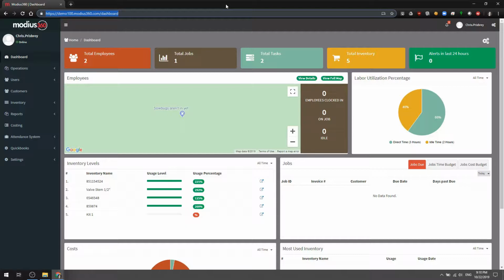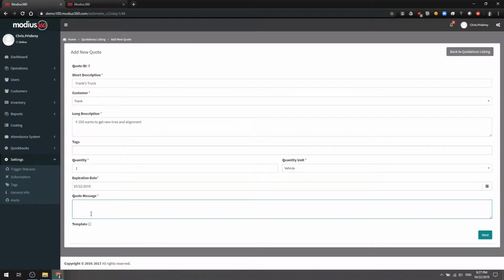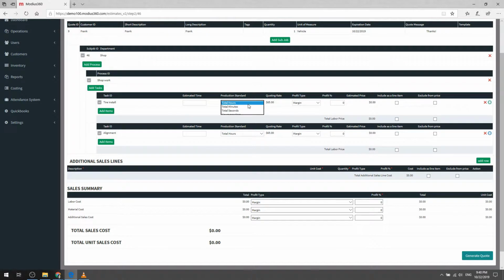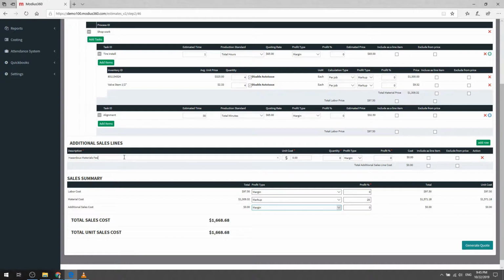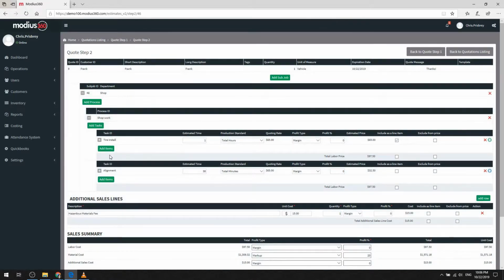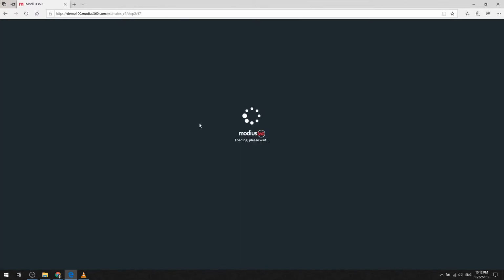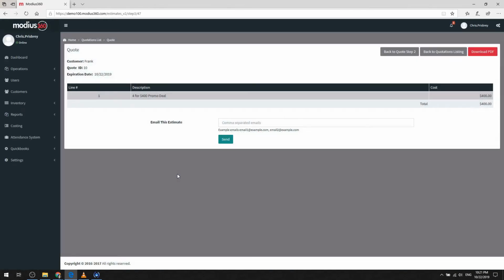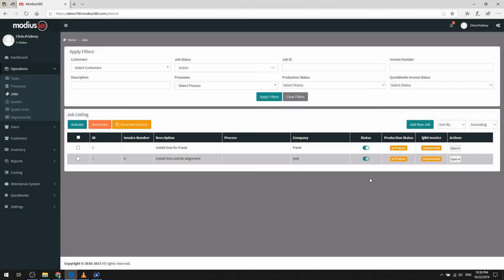15 - Estimating and Quoting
In today’s video we are going to cover making a quote in Modius360!

We are going to cover two common ways to create a quote, the first is a quote that is generated from an estimate.  In the second we will create an estimate, but then we will use a fixed cost to put into our quote.

It is going to make a lot more sense if you understand how Modius360 uses Tasks and Processes.

To make sure we are on the same page, lets discuss how we define a few keywords

Quote
A price that is sent to a customer to provide either a service and/or a product

Estimate
A numerical value indicating how much time and/or material it will take to perform a service and/or create a product

Price
How much you are selling a service and/or a product

Cost
How much it cost to perform a service and/or create a product

As you got through the video, remember that there is not one “right” way to quote.  In the end, the best approach is whatever consistently works for you and gives you the results you need.  Modius360 is a tool that can help you to become smarter at quoting by helping you to see where there is a gap between production expectations and actuals.

Measure Improvement